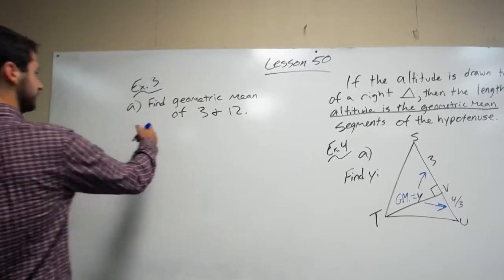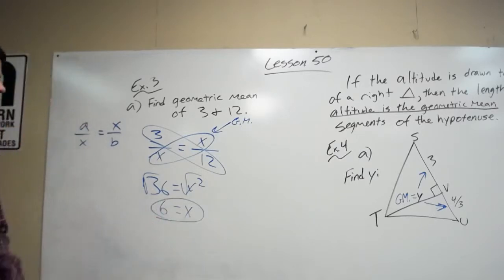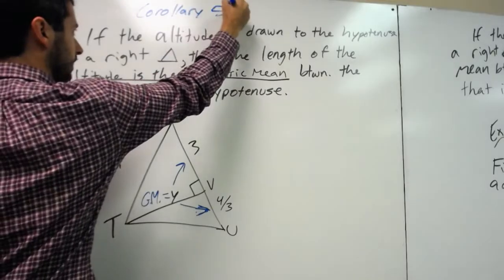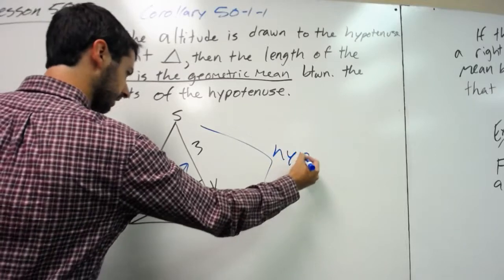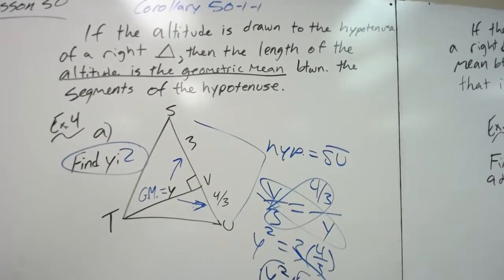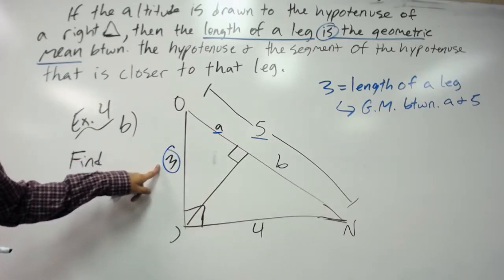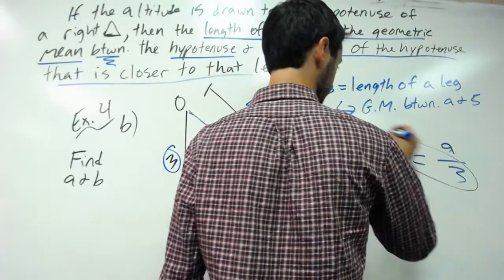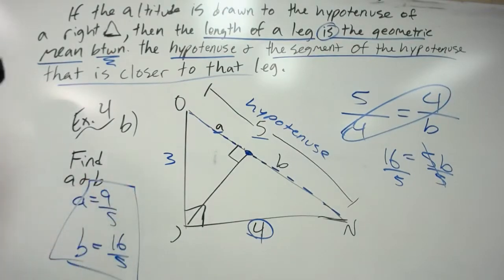Geometry Lesson 50: Geometric Mean